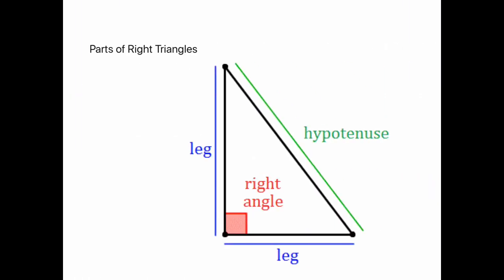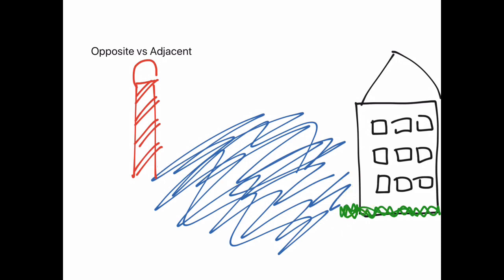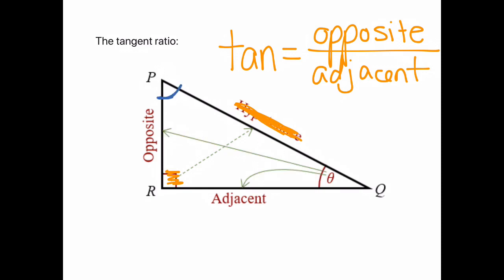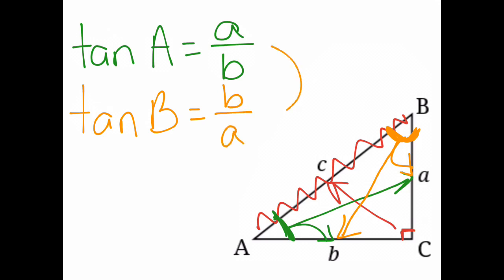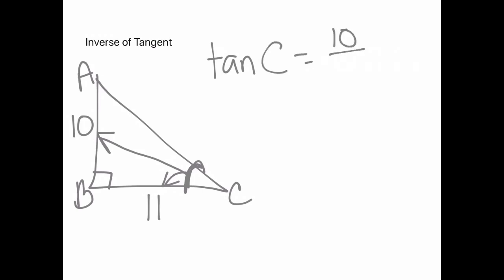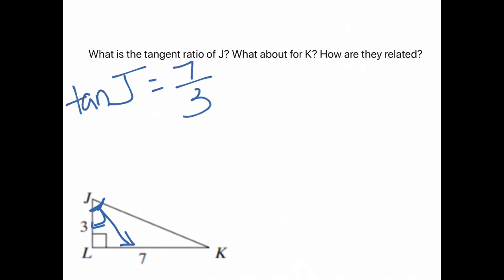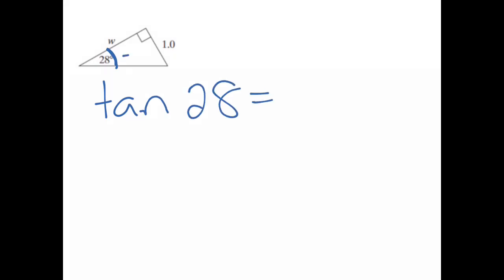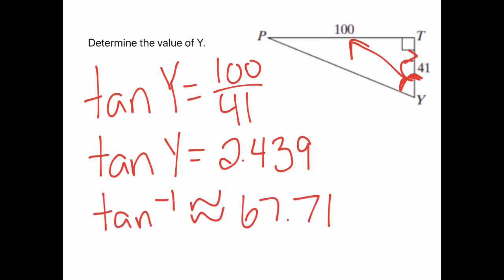Geometry Lesson 8-3